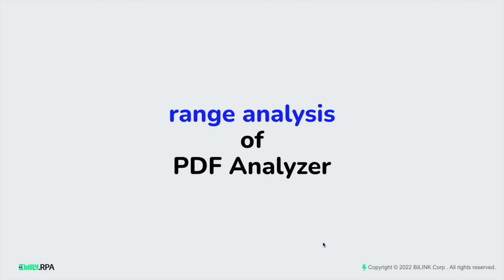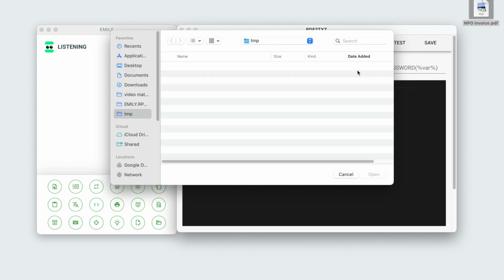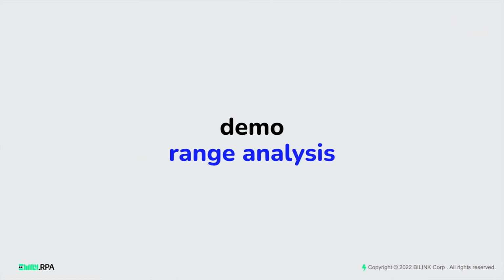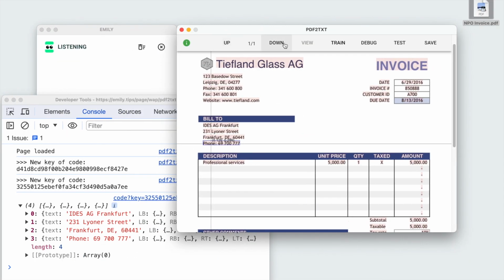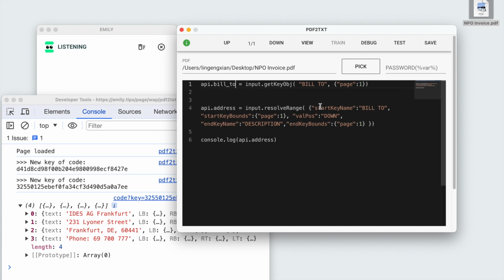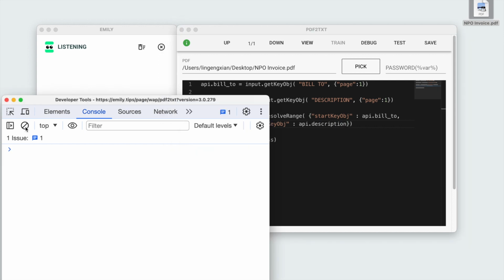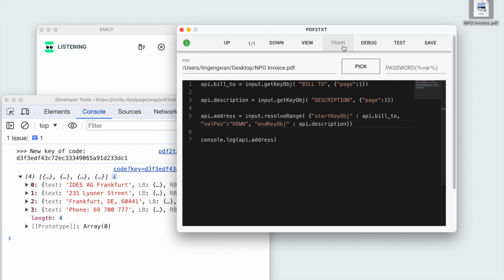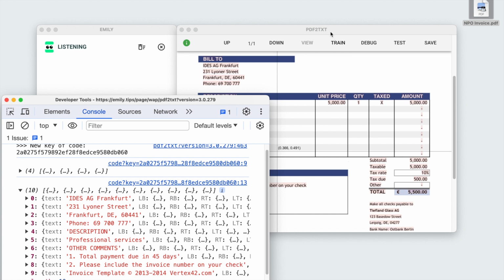How to get text objects within two anchors ? PDF Automation #5 ｜ EMILY.RPA Academy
0:00 introduction of range analysis
0:39 codeGen of range analysis
0:56 demo range analysis
2:43 input.resolveRange()
3:10 parameter range
4:03 parameter range format 2 - startKeyObj and endKeyObj
4:18 demo startKeyObj and endKeyObj
6:47 demo input.resolveRange() without endKeyObj